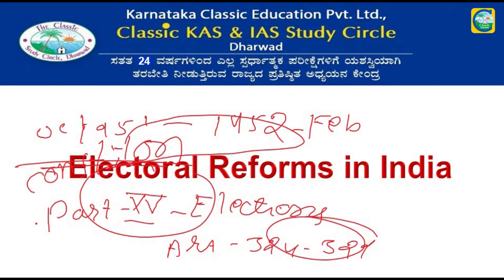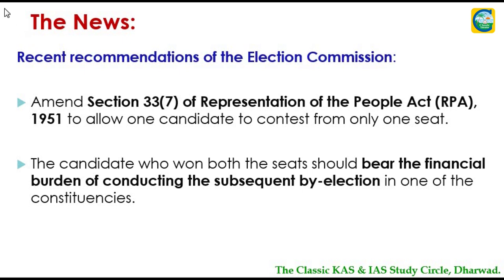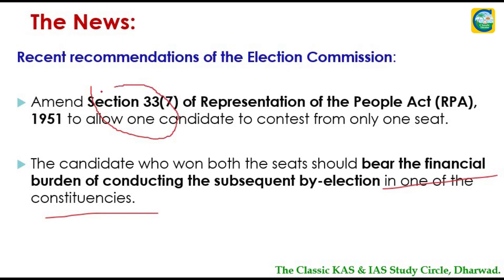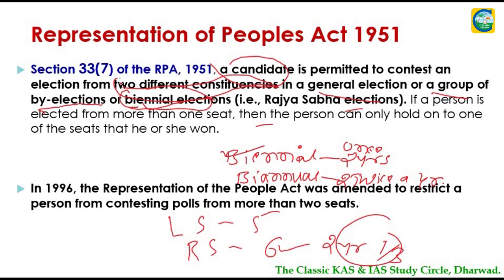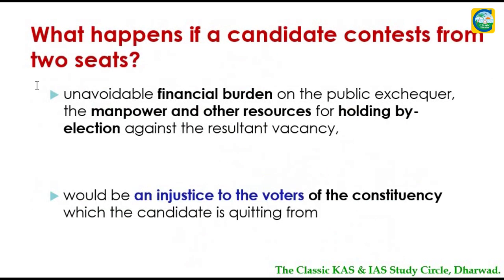Electoral Reforms in India||COMPLETE ANALYSIS||CLASSIC EDUCATION